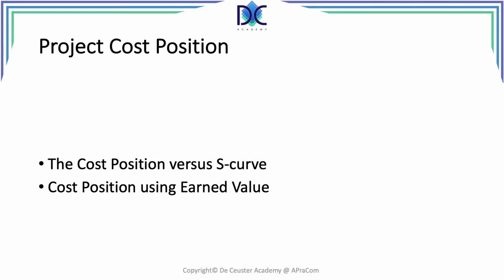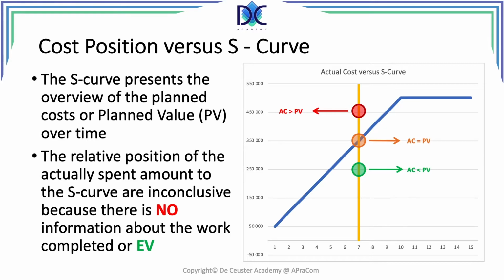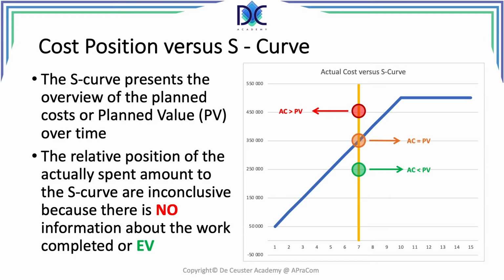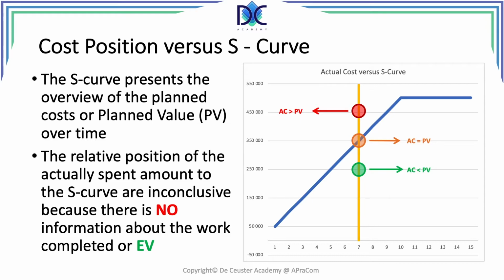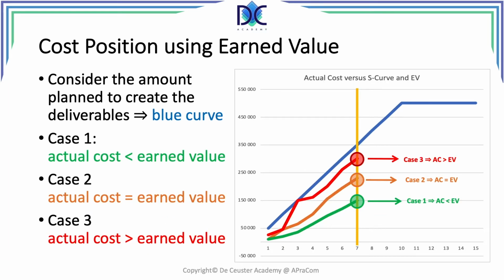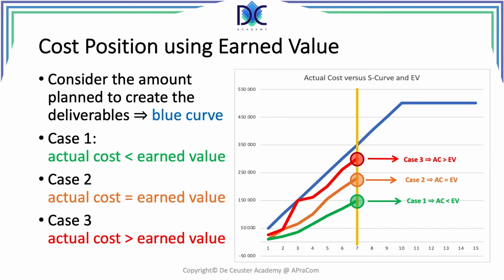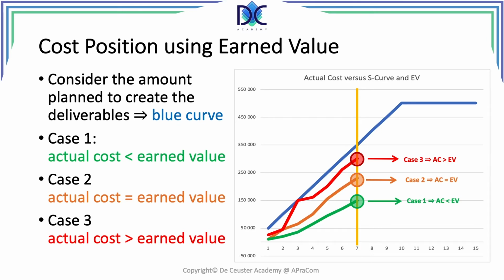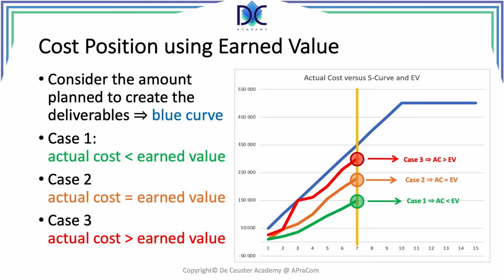FTEVM 03 14 - Project Cost Position